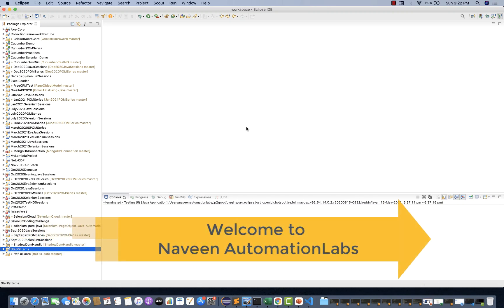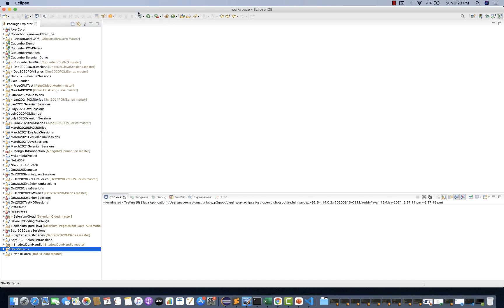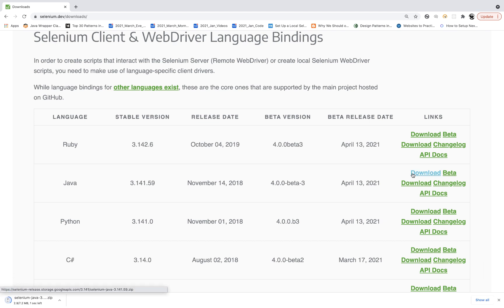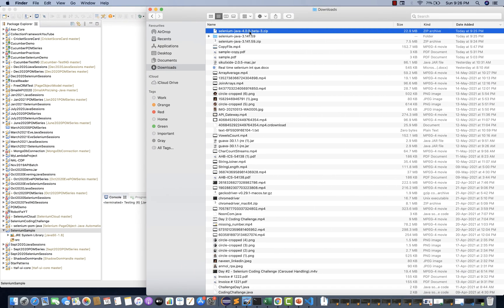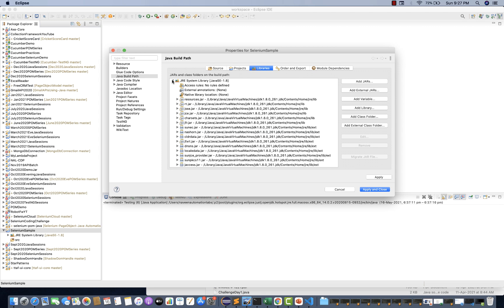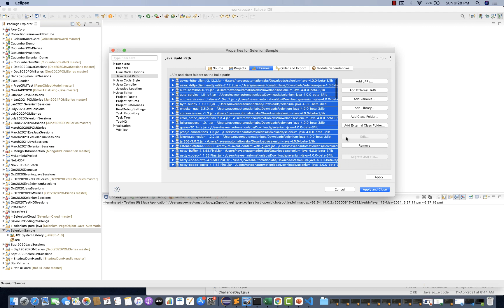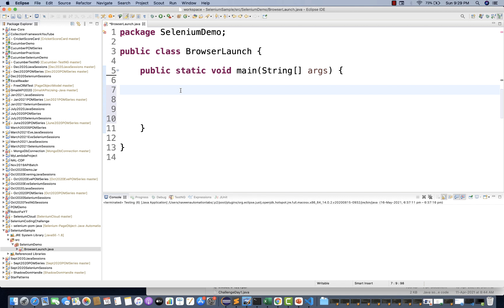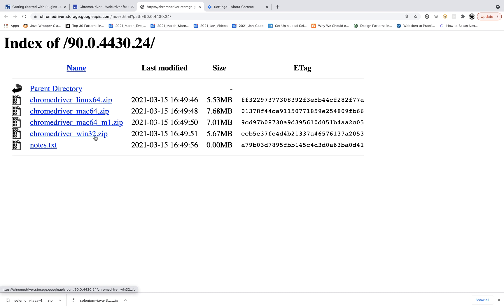First Selenium WebDriver Code using Java with Latest JARs in Eclipse (2022)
In this video, I have explained how to write Your First Selenium WebDriver Code - using Selenium Latest JARs (Without Maven)

First Selenium WebDriver Code using Java with Latest JARs in Eclipse (2021)

Naveen AutomationLabs Paid Courses:
Java & Selenium: